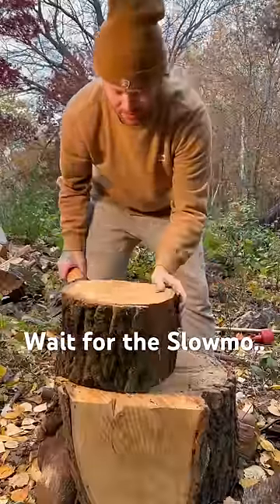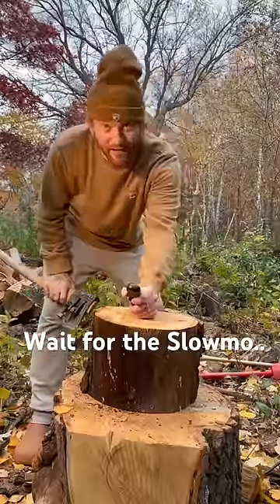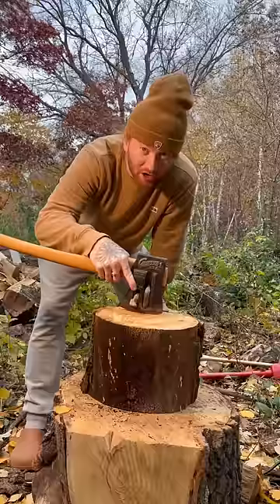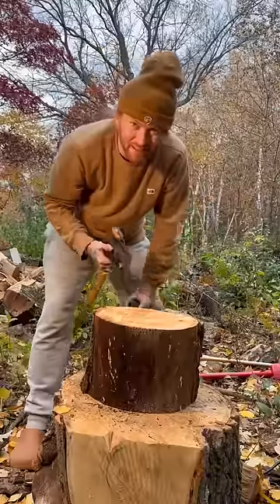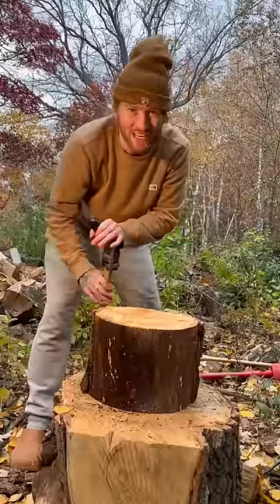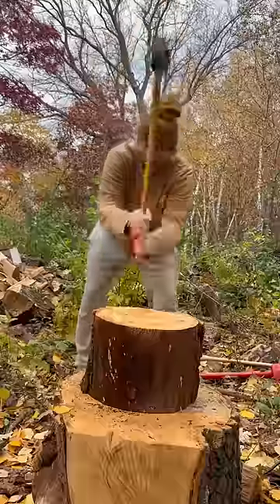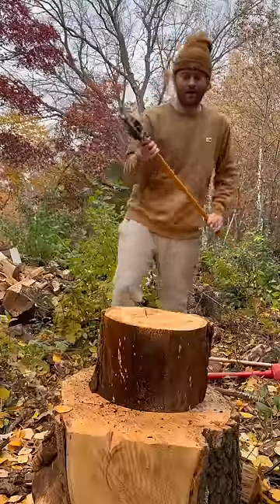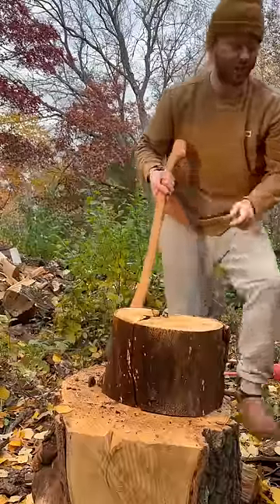THE CHOPPER ROUND 2 (slowmo)